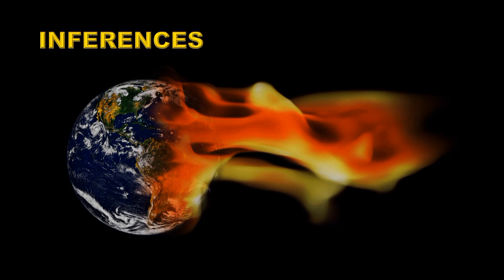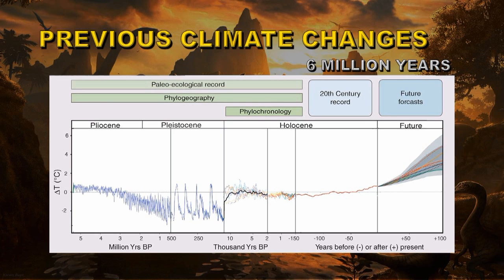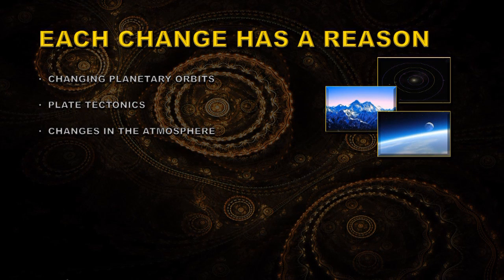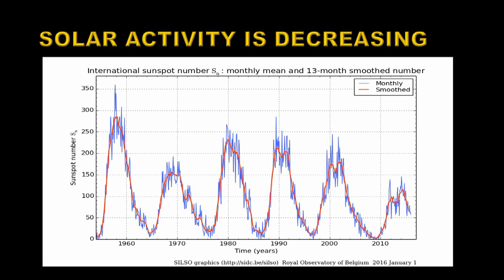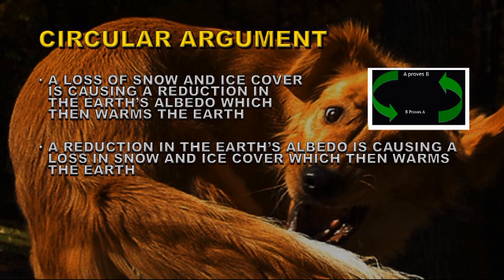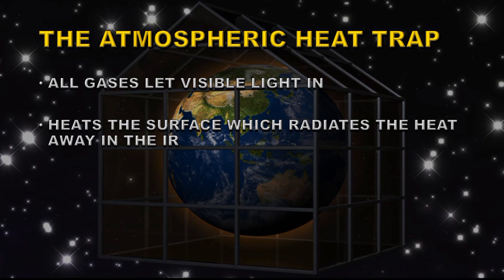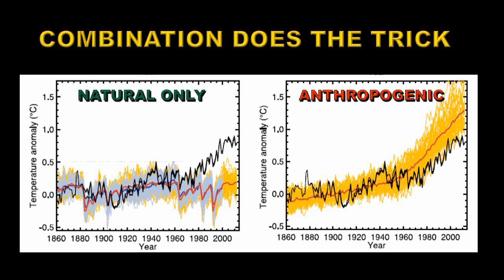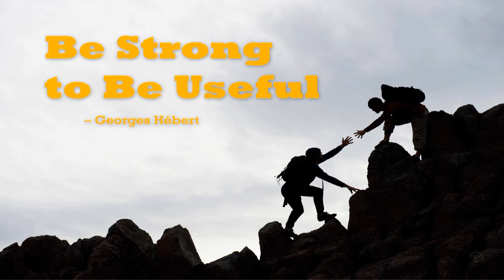BUT THE CLIMATE IS ALWAYS CHANGING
Discussion of the most common argument used against AGW